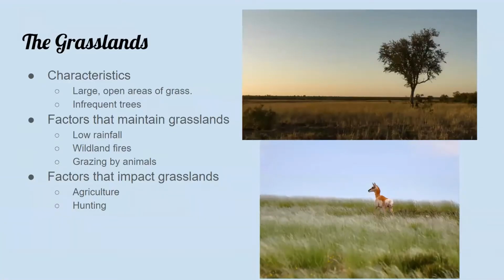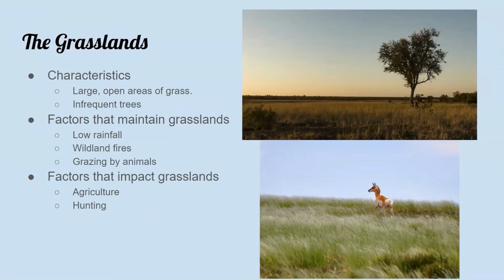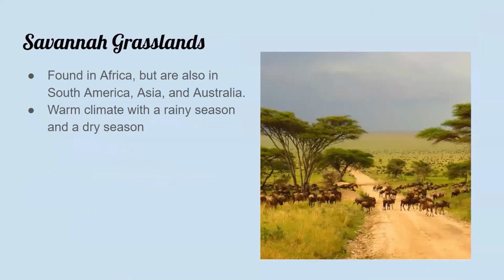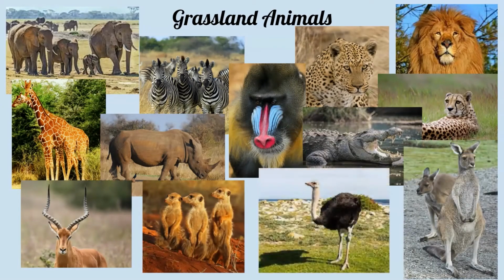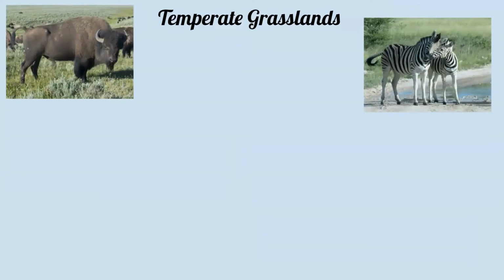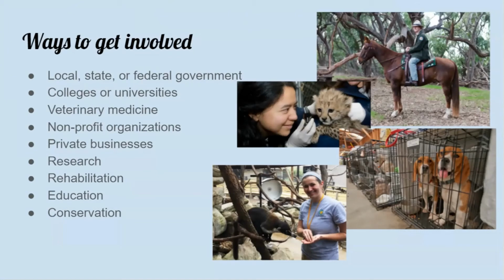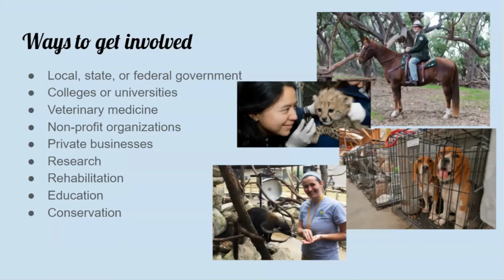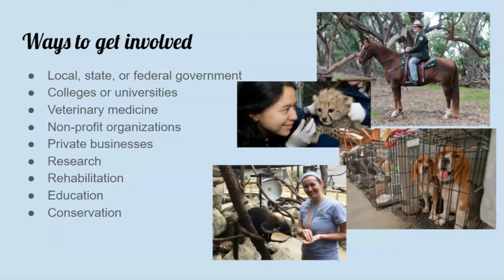Tails From the Field - Grassland Animals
From the cold of the arctic to the heat of the desert, animals are amazing creatures that are everywhere. But who would know the most about them? Those that work alongside them of course! Check out our Facebook and website Wednesdays at 2 pm to hear some true, “Tails from the Field”.

The grasslands are famous for the majestic animals that inhabit them. Today we’ll talk about the different types of grasslands and the animals that inhabit them.